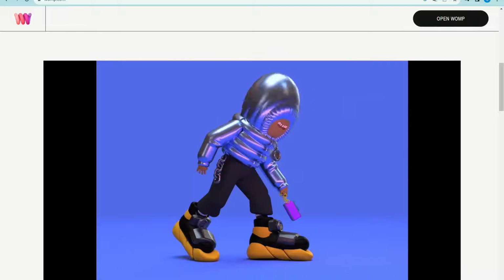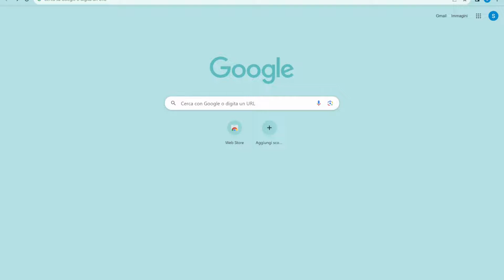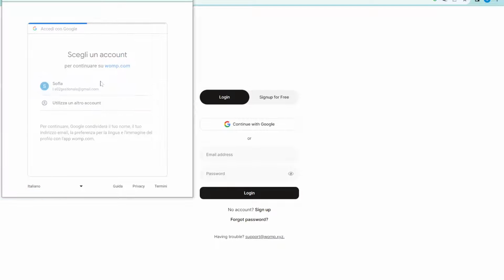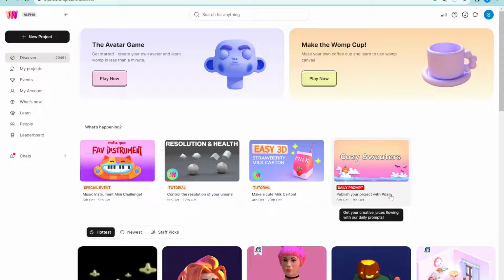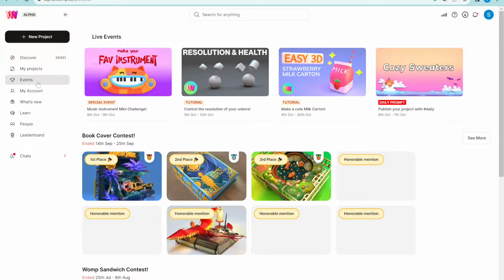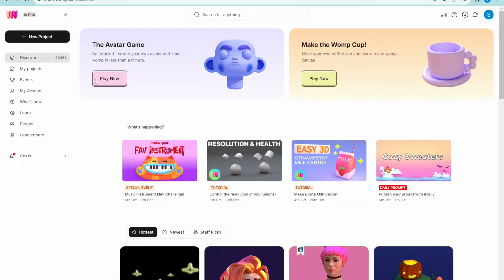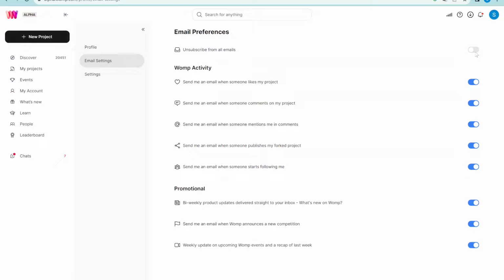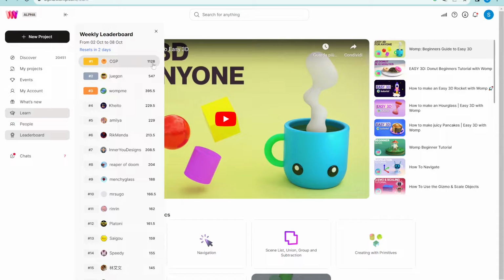WOMP 3D Videocourse - Lesson 00 - How to Subscribe, Setup Your Profile and Join the Community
In this video we enter the world of Womp3D, a completely free Web Software designed to make digital modeling intuitive for everyone! For now we dwell on the introductory interface and the involvement of the very active Community, but keep watching the other lessons in this videocourse to become a master modeler!